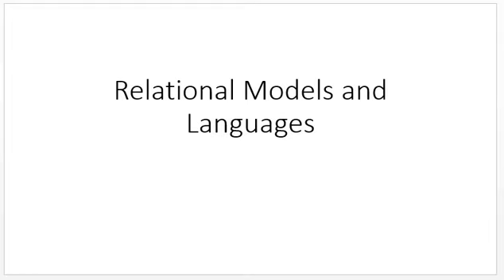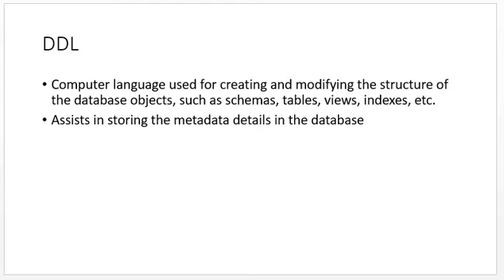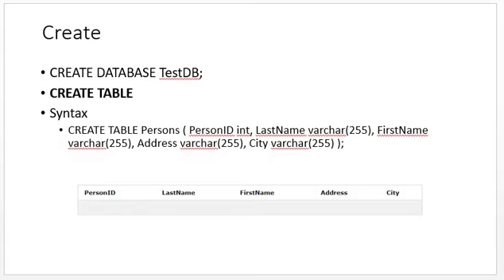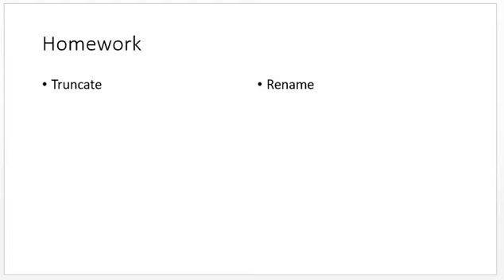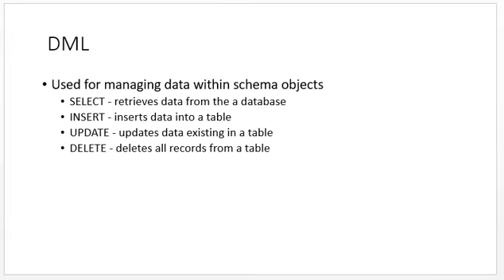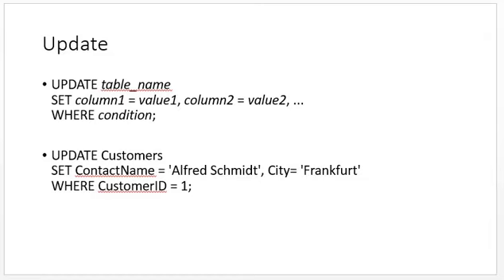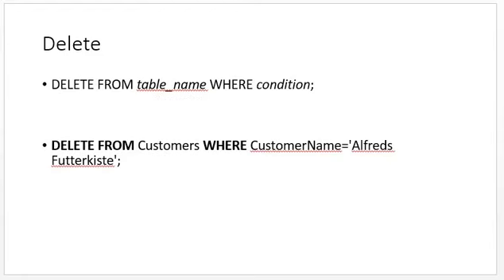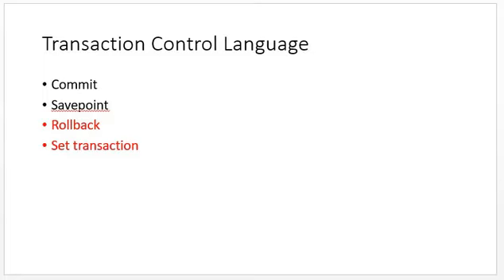Relational Models and Languages SQL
Relational Models and Languages- Introduction to SQL